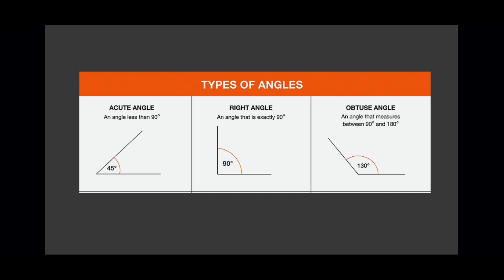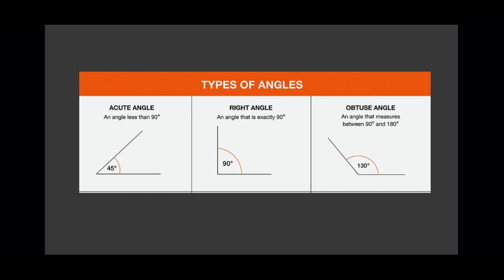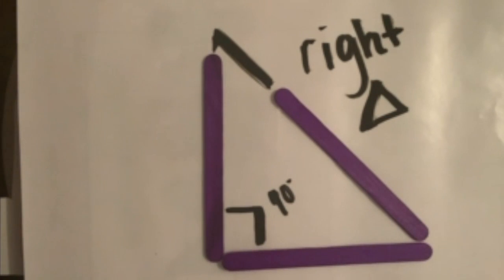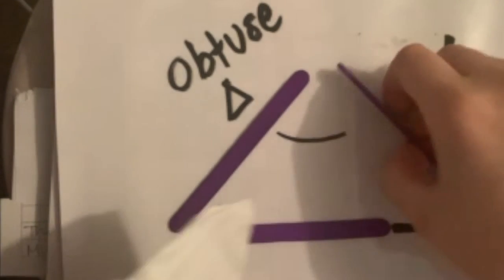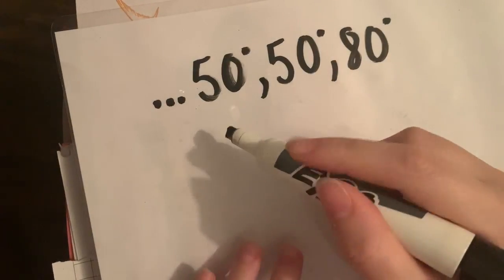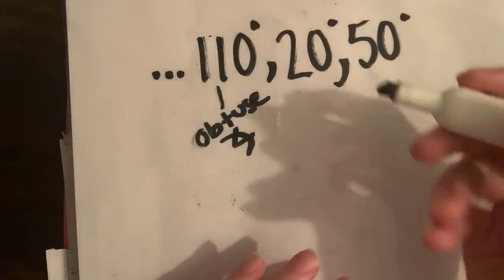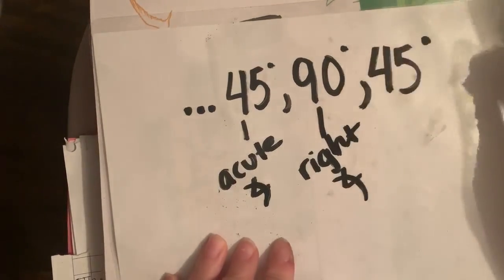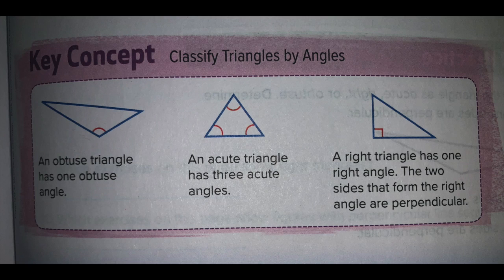Classifying Triangles by Angles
Classifying Triangles by Angles: Acute, Right, or Obtuse?